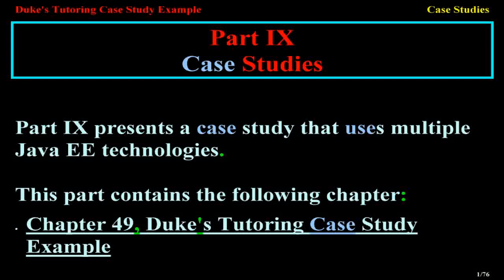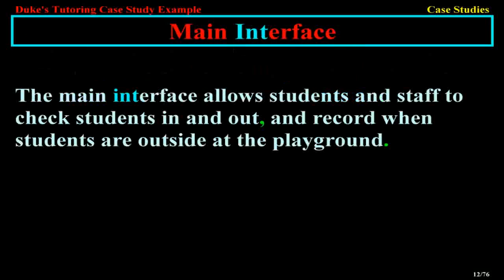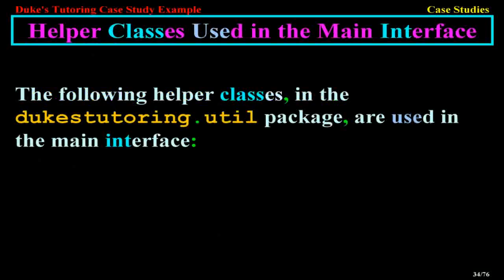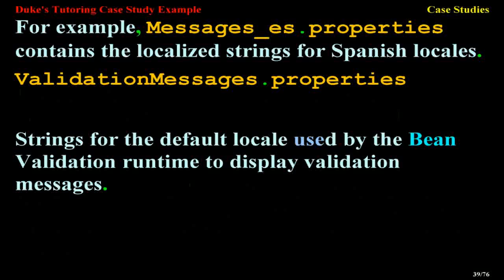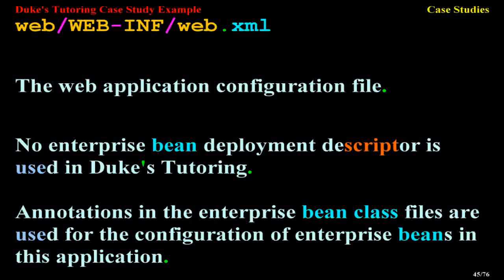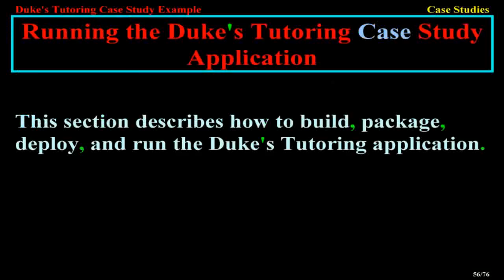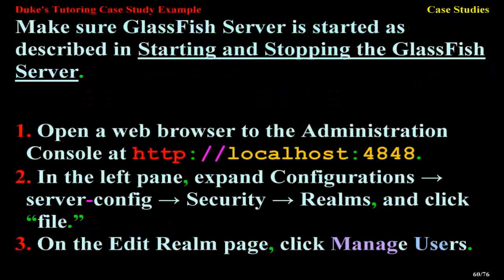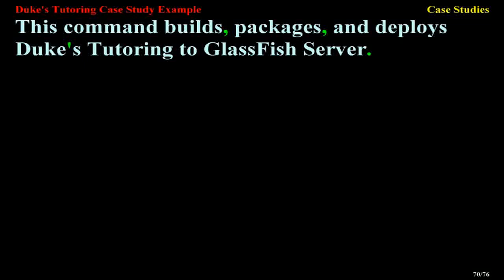Duke's Tutoring Case Study Example